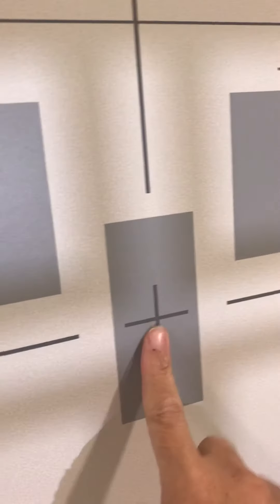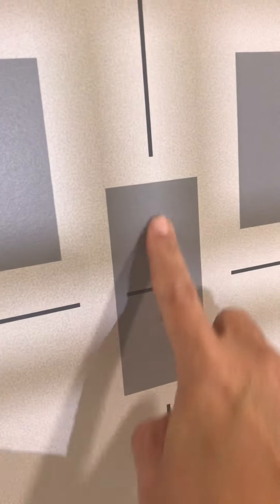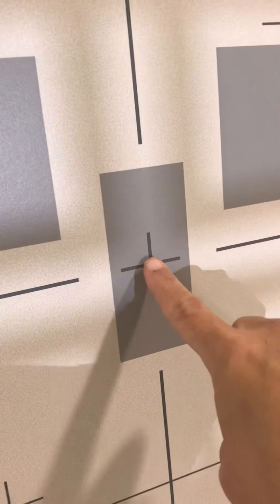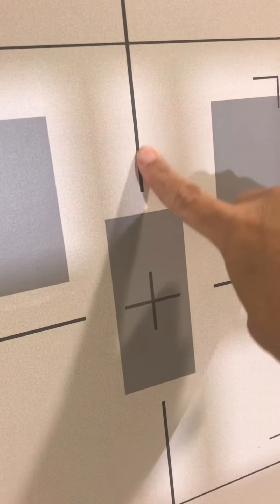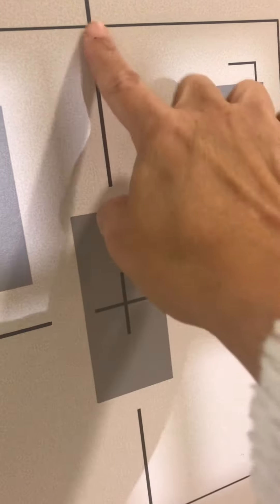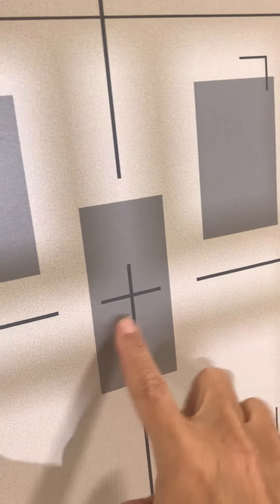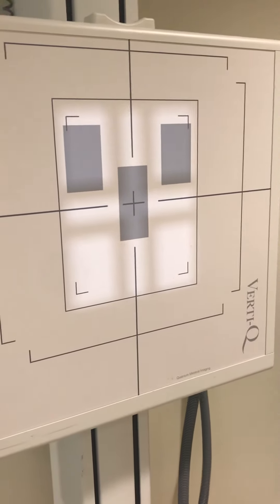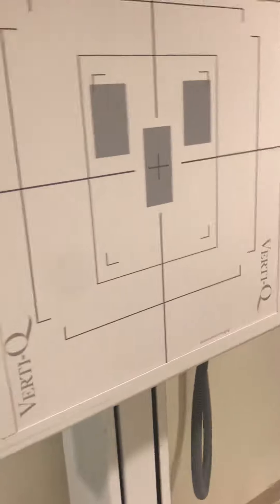X-ray tube alignment with wall bucky